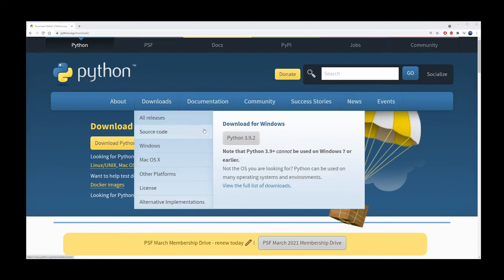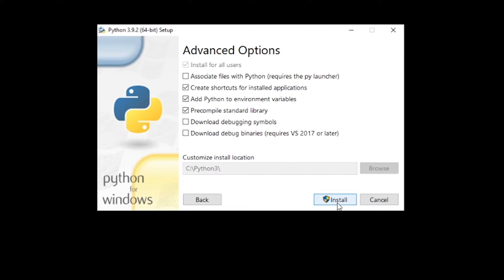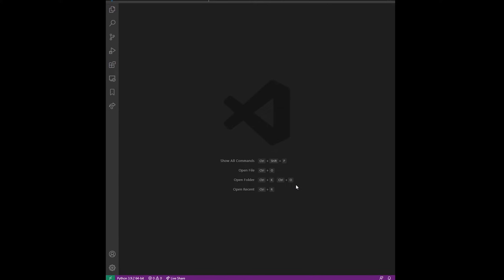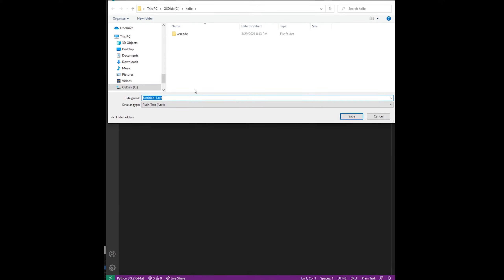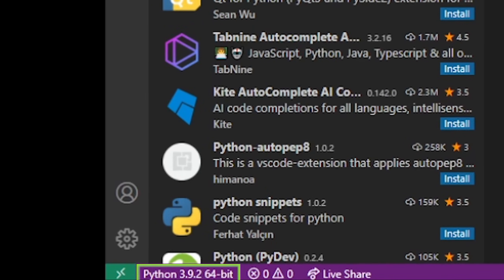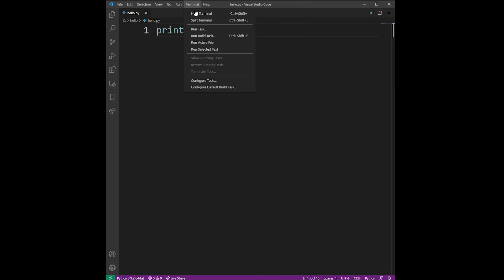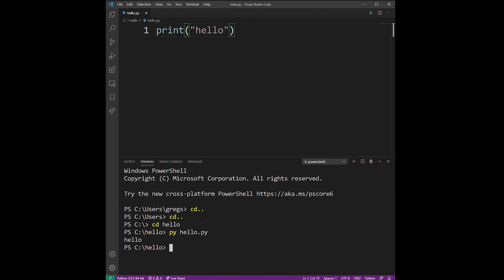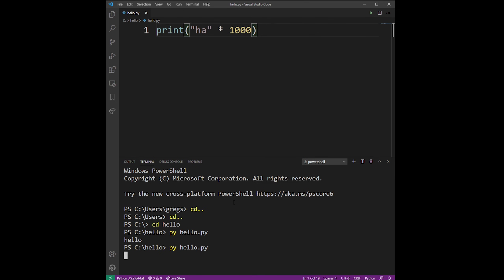How To Run Python Code In Visual Studio Code's Terminal / VSCode / Vs code (command line)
00:00 how to install python in vscode
00:05 download and install python from official site
00:08 run installer and check py launcher
00:18 setup vscode python extension
00:26 save hello.py file into c:\hello project folder
00:34 choose which python version you want to use to compile and run your python file in vscode (if you have more than one python version installed, you can choose one here)
00:42 how to open terminal
00:52 run your python program from vscode command line